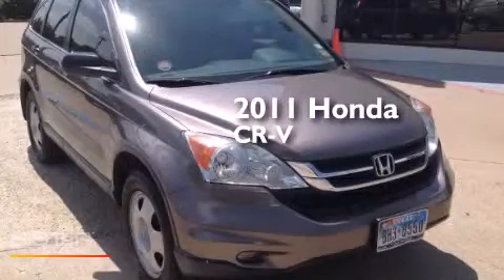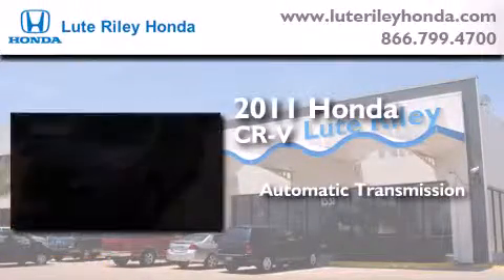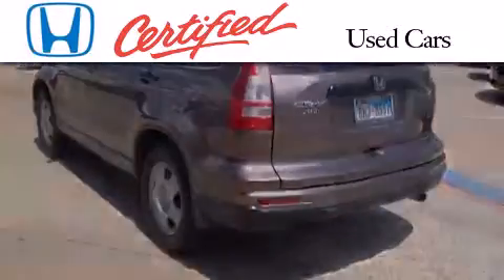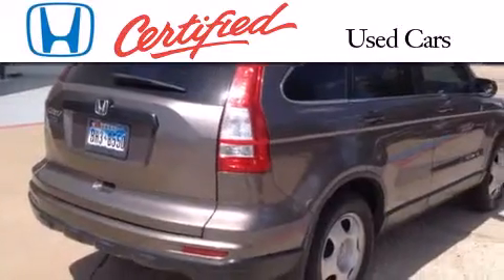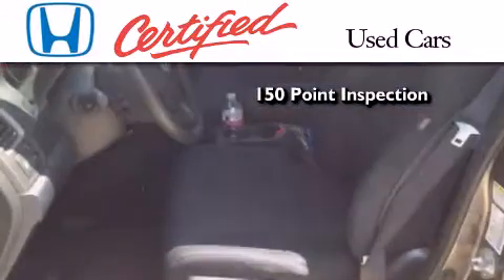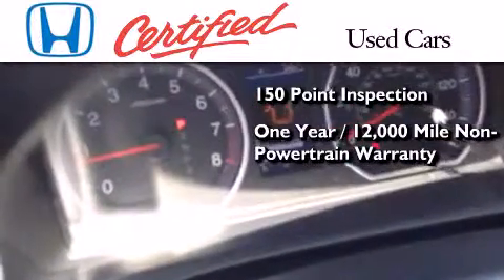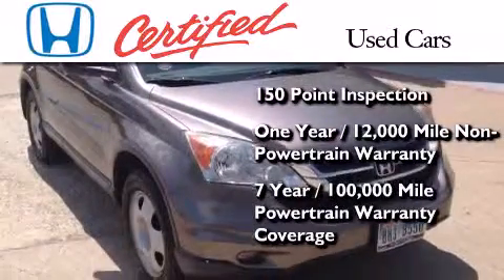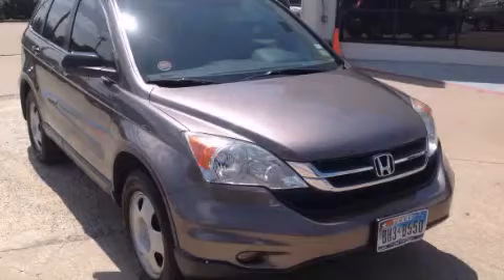2011 Honda CR-V Certified Richardson TX 75080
We've been honored to serve the Richardson TX area , we promise that your experience at our dealership will exceed your expectations ! Year : 2011 Make : Honda Model : CR-V Engine : 2.4L I-4 cyl Trans . : Automatic Exterior : Gray Miles : 50,080 Interior : Gray Lute Riley Honda 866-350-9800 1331 North Central Expy Richardson , TX 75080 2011 Honda CR-V Richardson TX